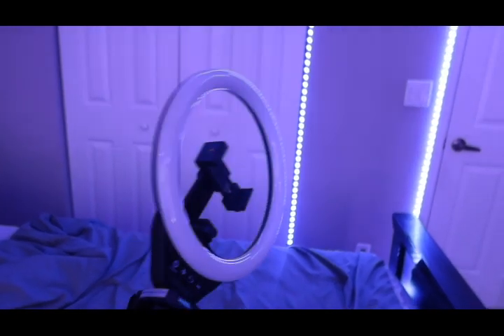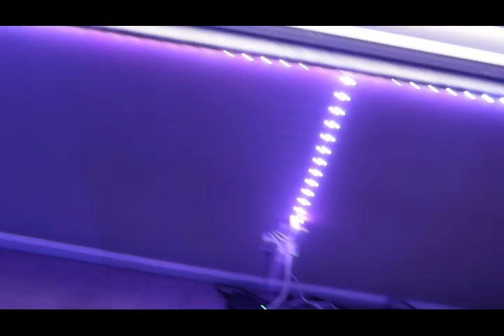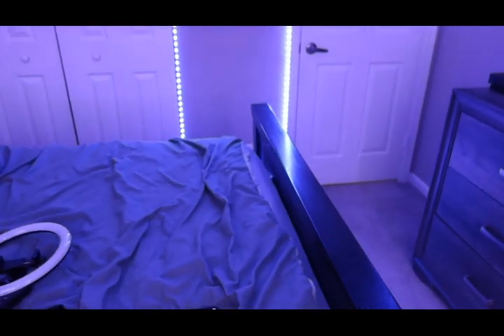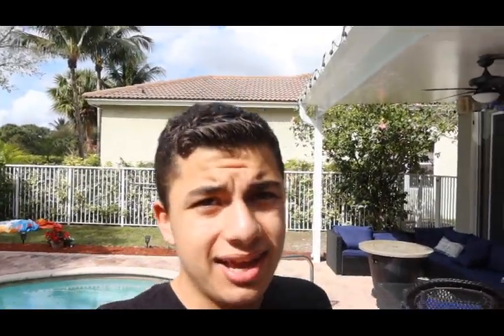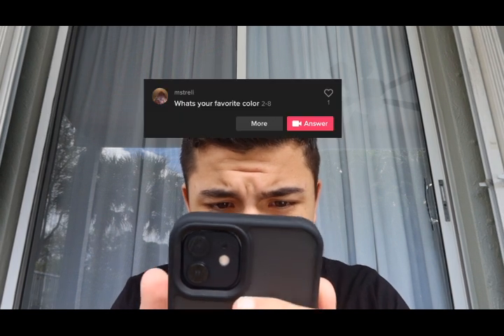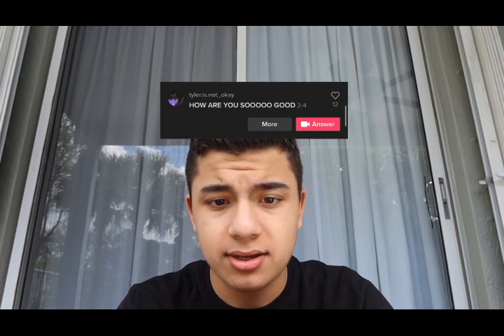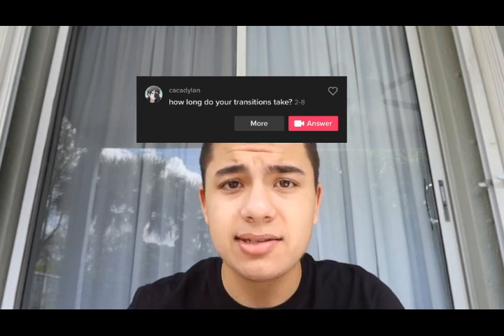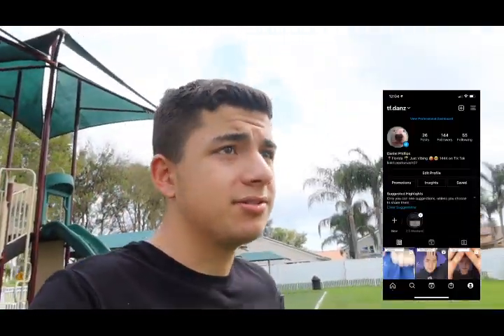FIRST VLOG: Q&A plus Real Talk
Welcome to my first vlog where I answer some of you guys question and talk about my Tik Tok career in the future :)